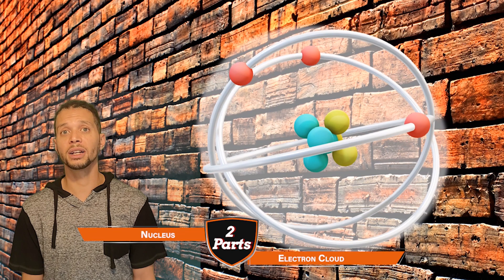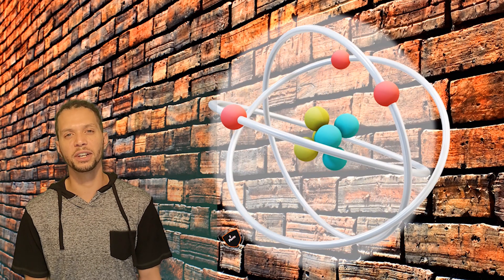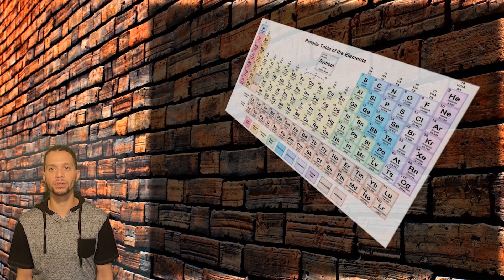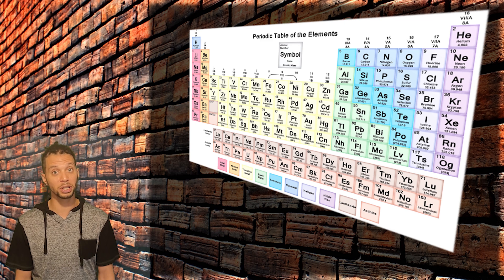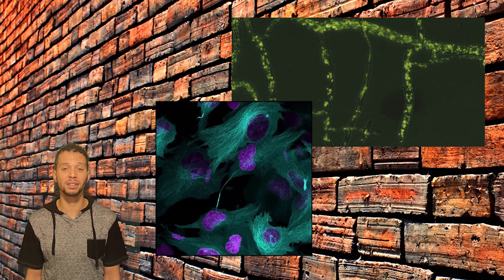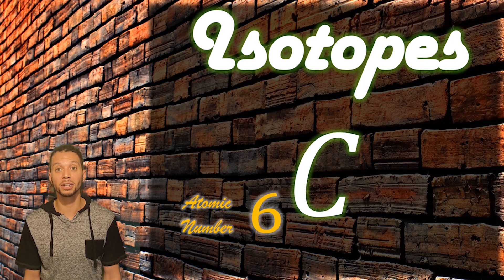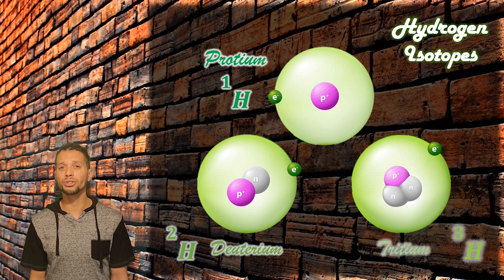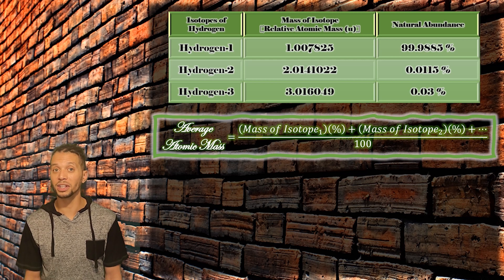Atomic Architecture...How the Atom is Built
Atomic Architecture is something I thought of to refer to Atomic Structure in a cooler way.  This video explores the Structure of the Atoms that are on our Planet, by investigating the Subatomic particles that make them up.

The topics discussed in this video are as follows:

Identity of an Atom & Atomic Structure
Subatomic Particles
Protons, Neutrons, & Electrons
Atomic Number
Mass Number
Isotopes & Isotopic Notation
Natural Abundance & Average Atomic Mass
Ions & Notation for Ions